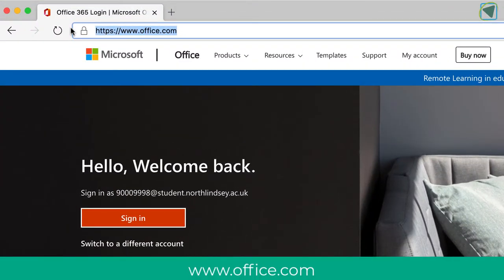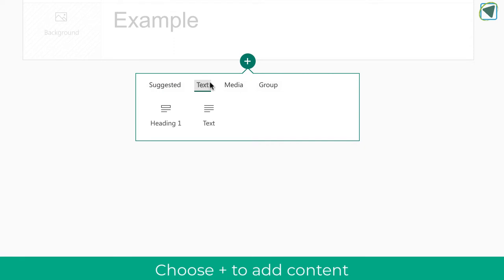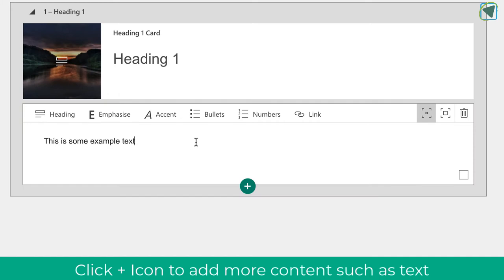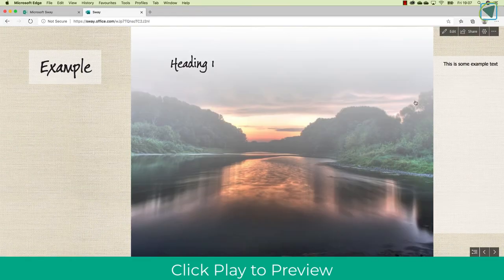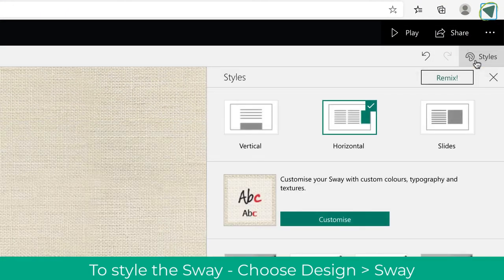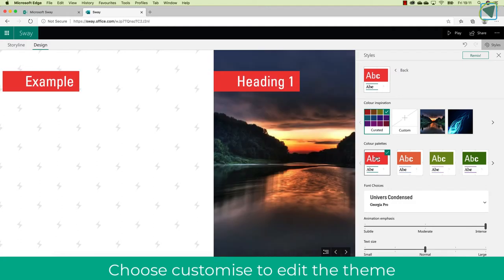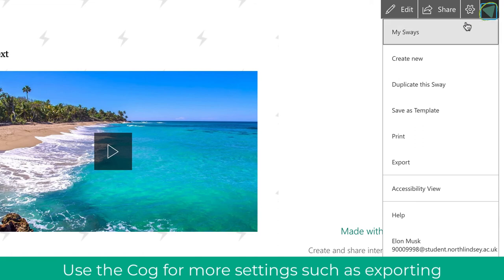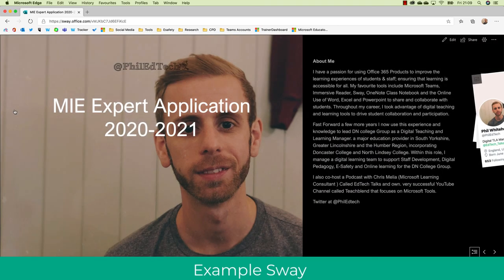Microsoft Sway - Teacher / Staff Guide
Teachblend Teacher, Staff & Tutor Guide to Microsoft Sway. This full teacher-focused college, school, university guide gives a step by step introduction & guide to using Microsoft Sway. This guide is useful for teachers, tutors and college staff learn how to use Sway to create assessments, portfolios, interactive presentations & newsletters. Teacher-focused so they can use this as a resource to learn how to use Sway for remote teaching and learning.

Learn how to share your sway, change the design, add videos, images, and how to use headings and groups to structure content

Learn how to create Sways, using Microsoft / Office 365. Sway allows you to create and share interactive reports, presentations, personal stories, and more. Sway is an easy-to-use digital storytelling app.

Microsoft Sway is a great tool for remote learning activities. Students can use this guide

Brought you by Teachblend and @PhilEdtech